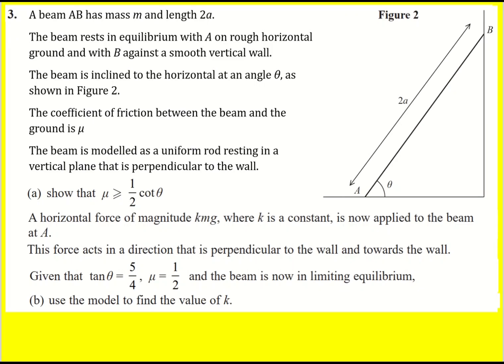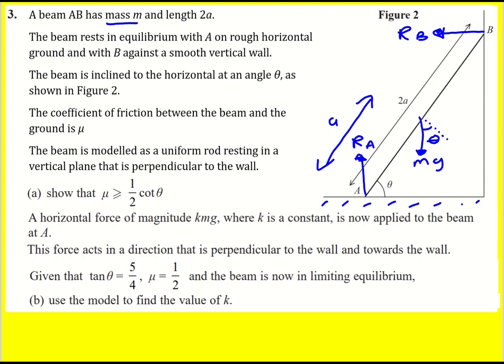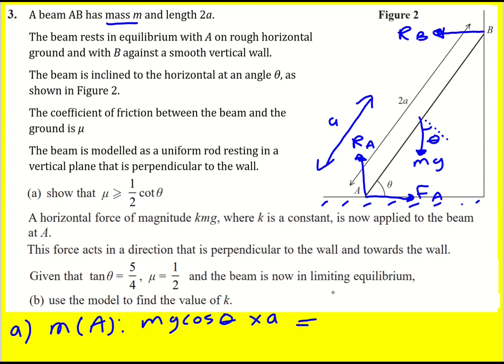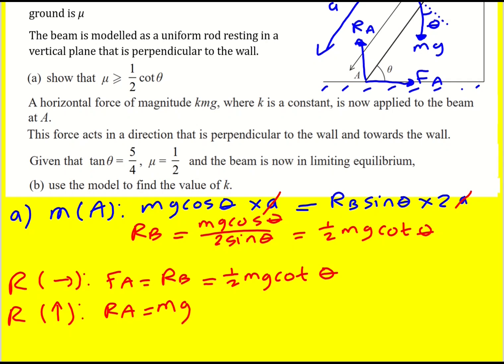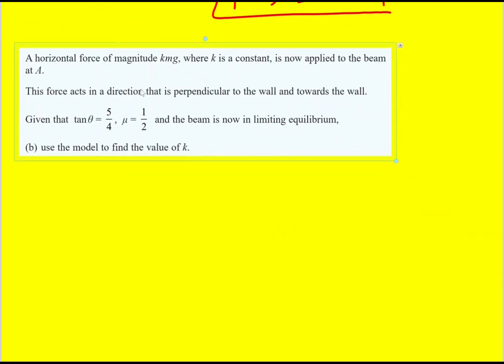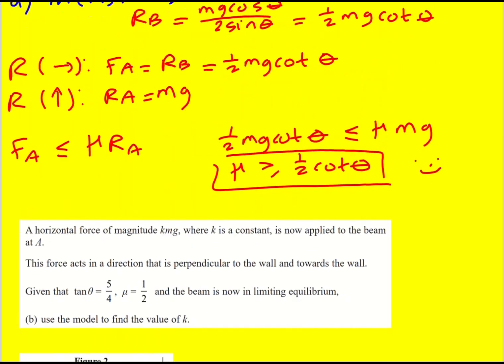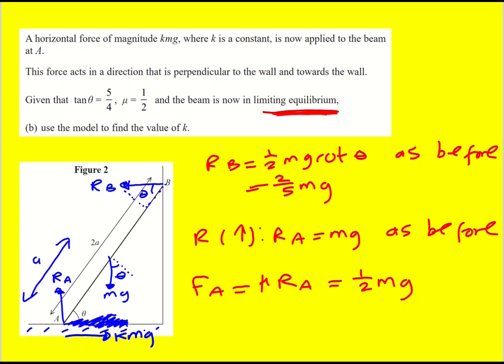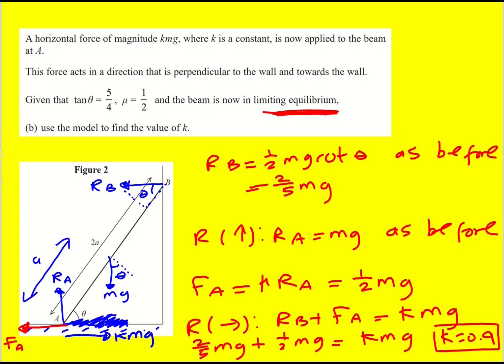AL Edexcel Jun 2021 paper 3 mechs q3 (Maths A Level)